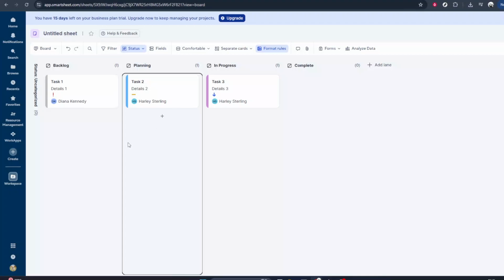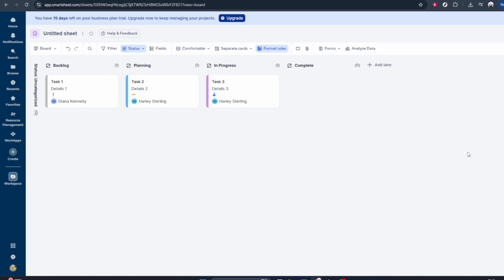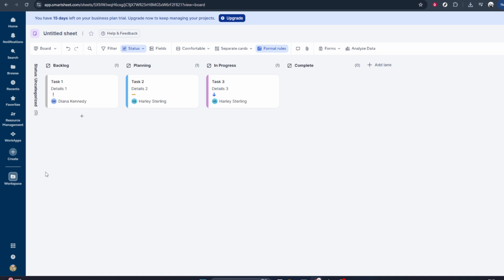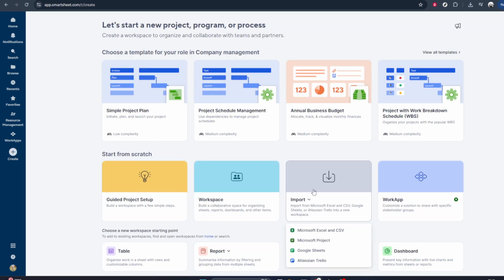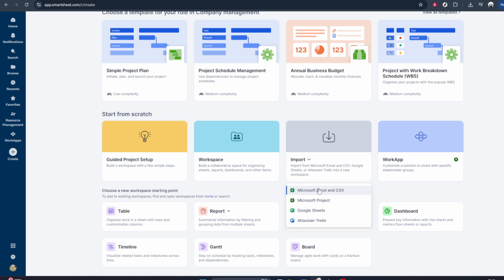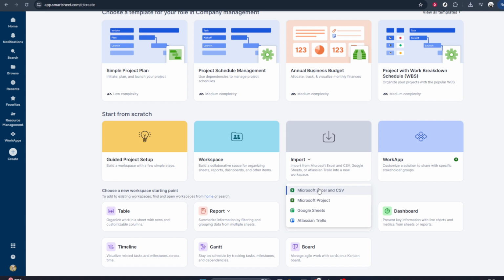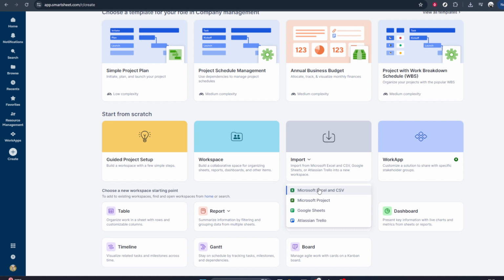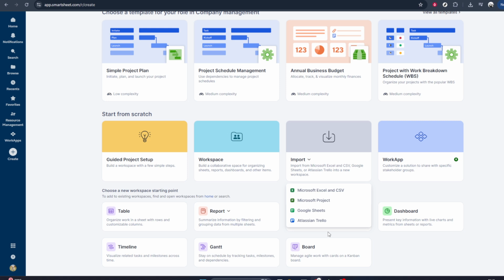How to Import a File from a Google Sheet into Smartsheet | Step-by-Step Guide 2026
In this video, you’ll learn how to import a file from Google Sheets into Smartsheet, making it easy to transfer your data, set up projects, and streamline your workflow.